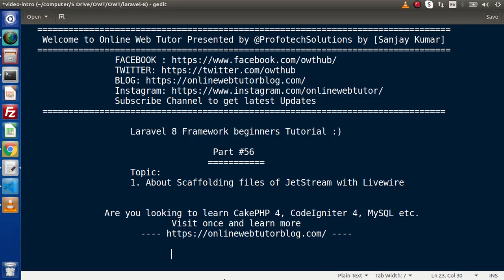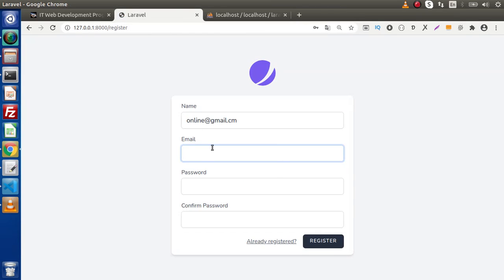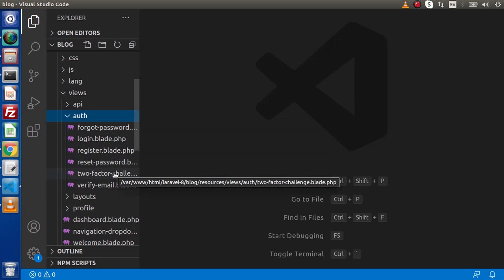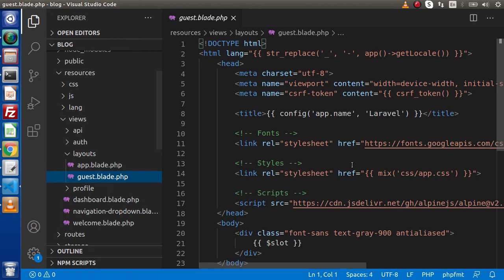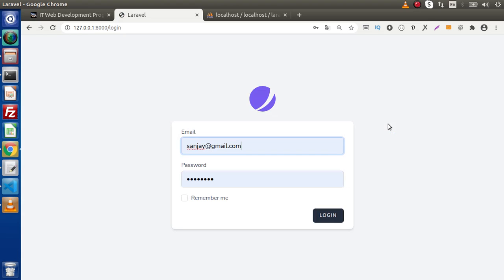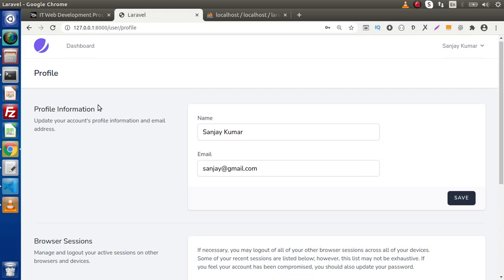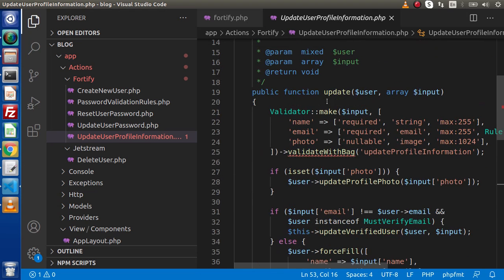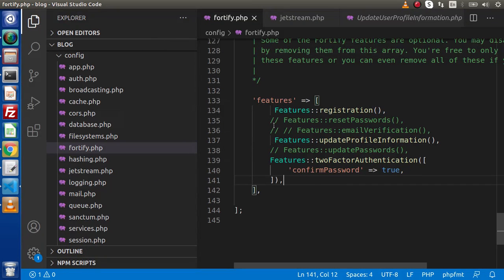Learn Laravel 8 Beginners Tutorial #56 About Scaffolding Files - JetStream with Livewire Auth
Laravel Jetsream

         - Livewire (Web)

         - Inertia Js (Vue Js)